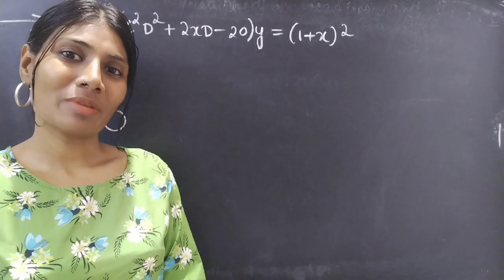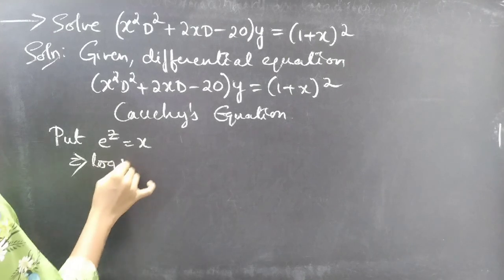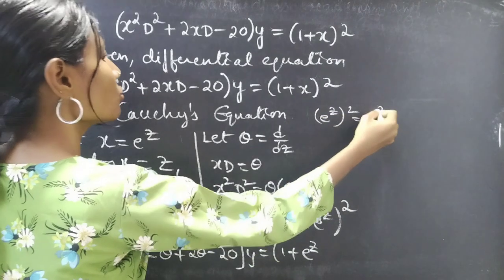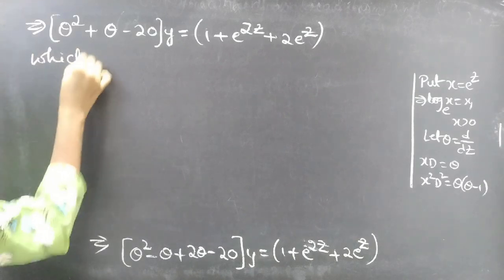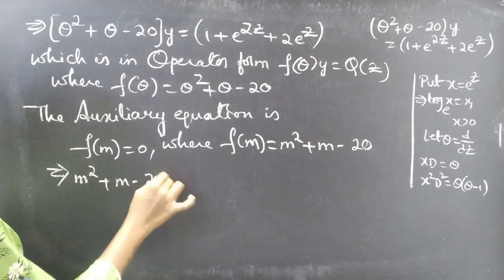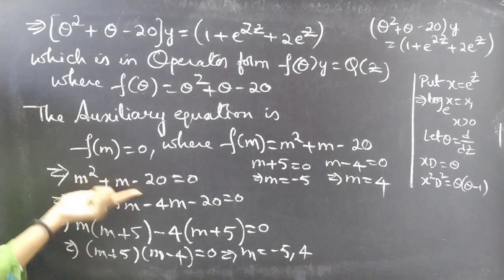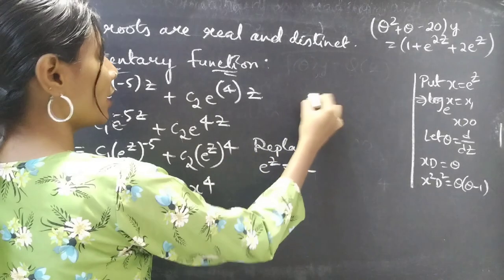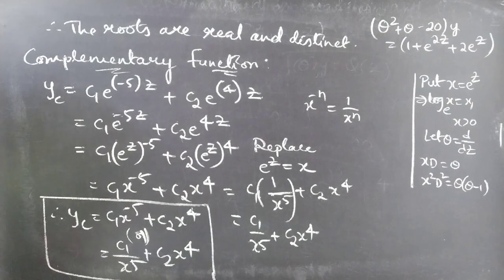(x^2D^2+2xD-20)y=(1+x)^2 CauchyEulerLinearEquation L915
Hello, People!

With Love,
Chinnaiah Kalpana🌞

then xD=θ

X^2D^2 = θ(θ-1)
x^3D^3=θ(θ-1)(θ-2)